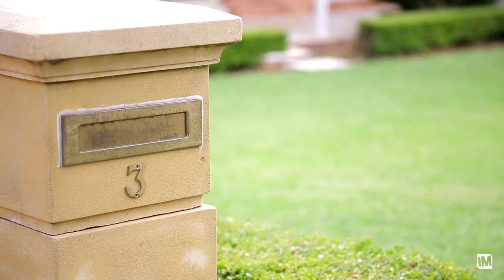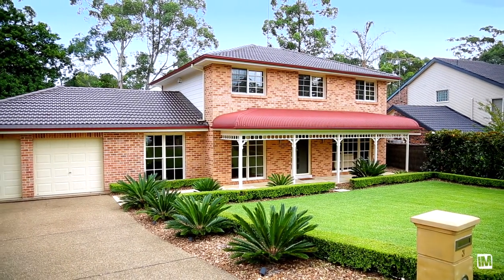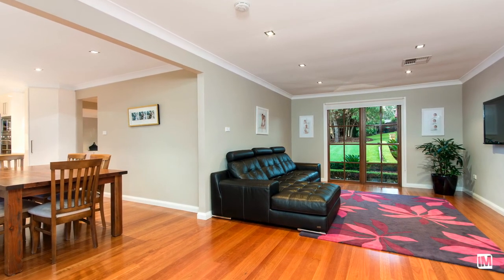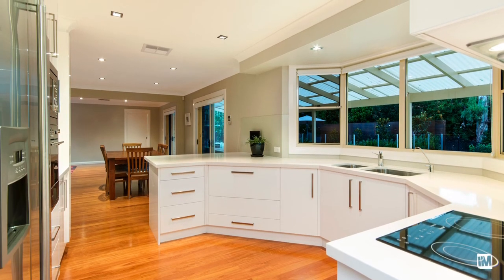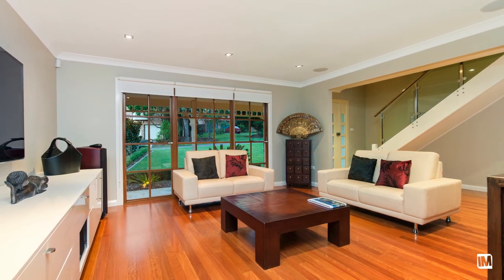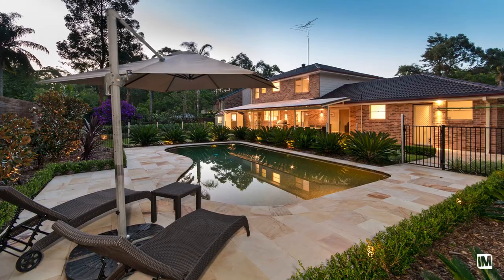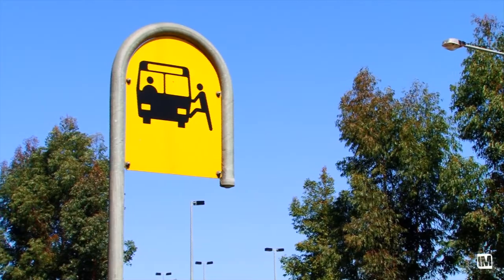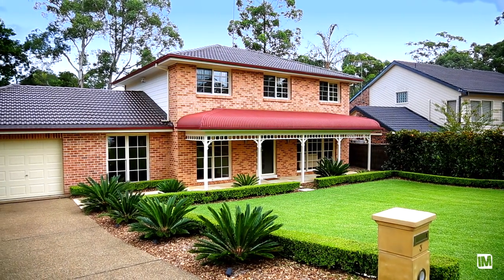3 Lorikeet Way - Jenny Carr - Louis Carr R/E West Pennant Hills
West Pennant Hills -3 Lorikeet Way